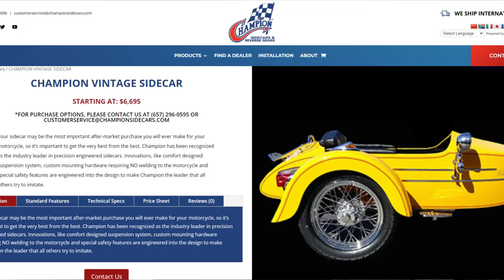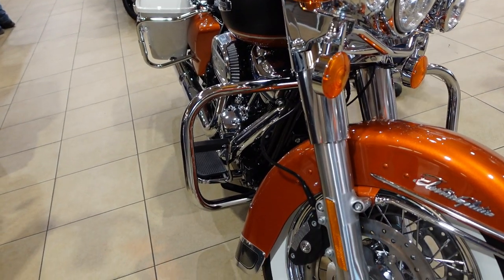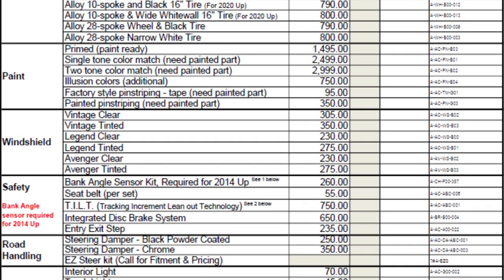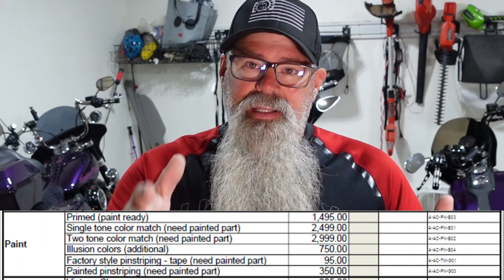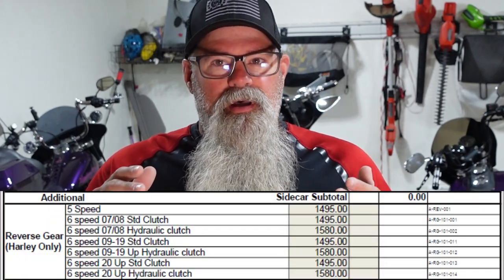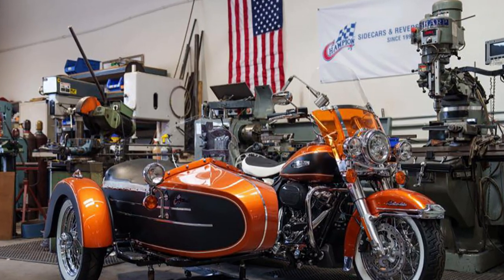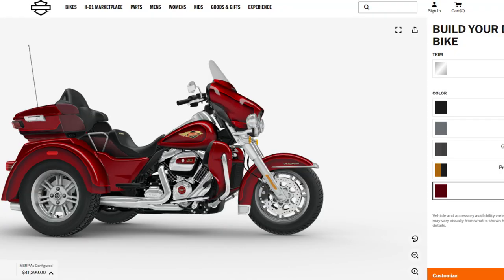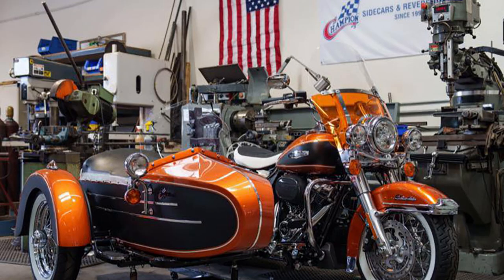New 2023 HARLEY DAVIDSON HIGHWAY KING Sidecar Details including Price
🛒 Shop Amazon?
🛒 Shop J&P Cycles?
🛒 Shop Revzilla?
💵 For as little $1 a month you can Get Perks and be a Channel Member

👕 Beyond Riders Armored Riding Flannel Cide RITO for $10 off

Custom Paint by Plug Uglies Customs
Audio by Sinister Sound

Chapters:
0:00 Intro